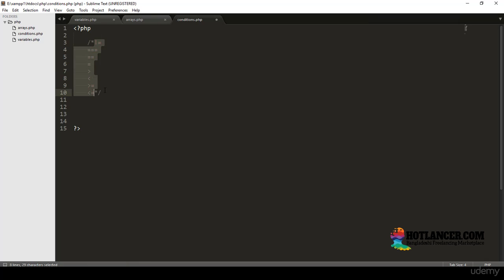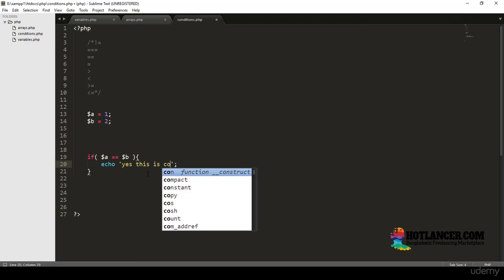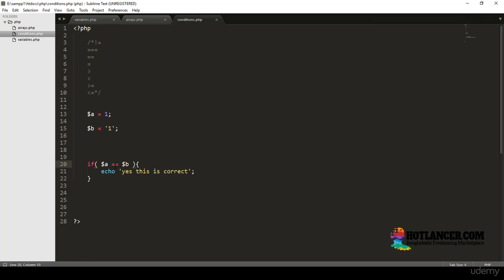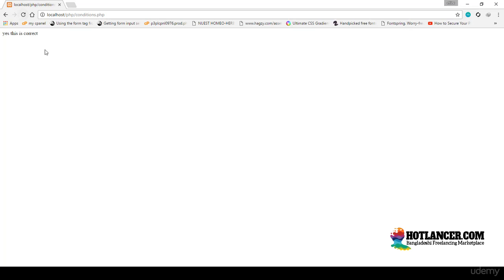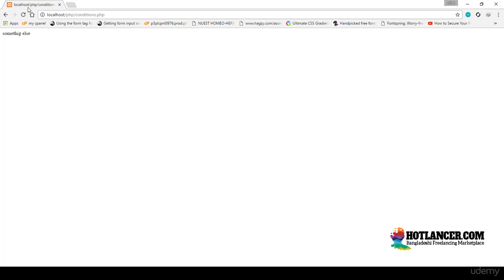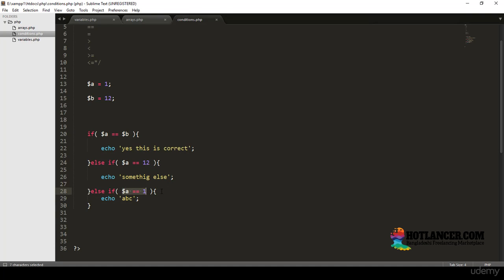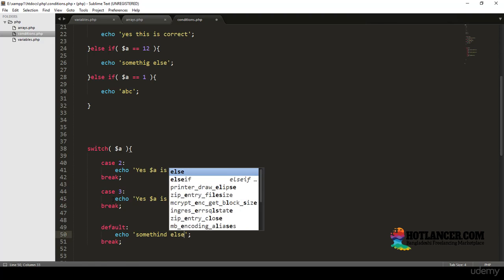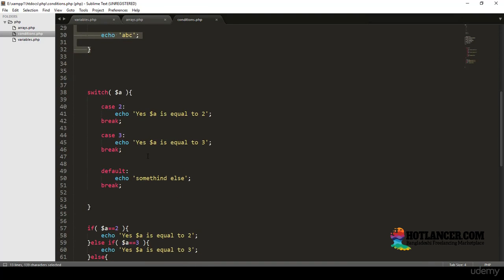PHP mysqli tutorials 04 Conditions and Operators – HOTLancer